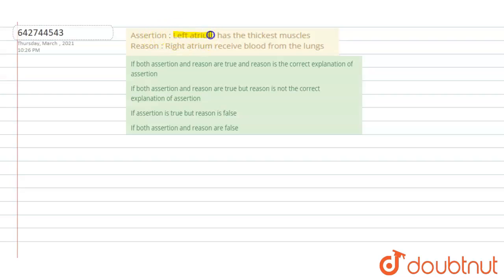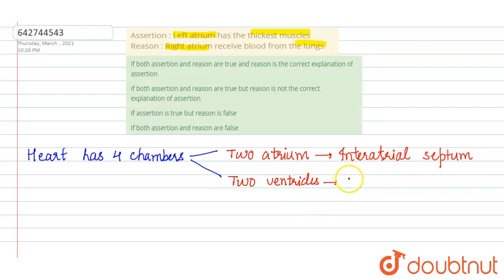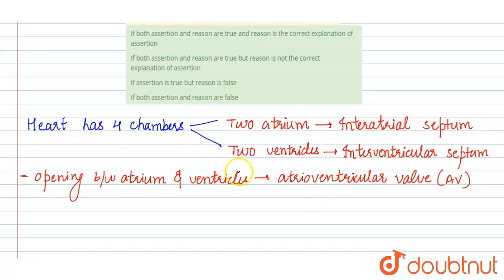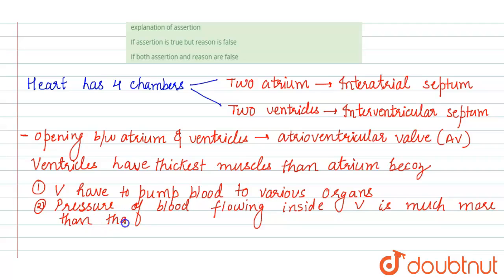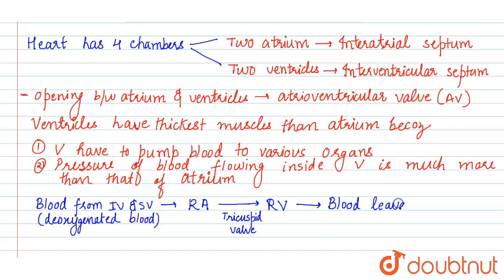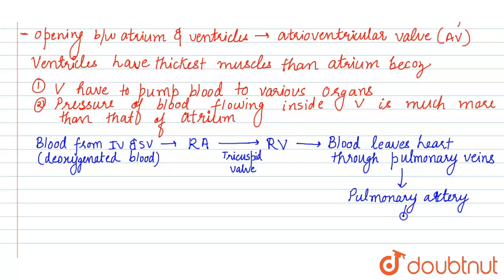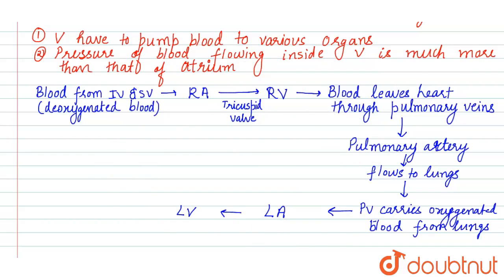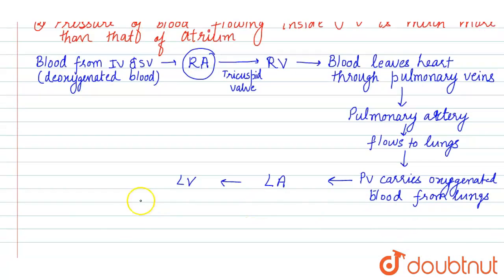Assertion : Left atrium has the thickest muscles Reason : Right atrium receive blood from the lu...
Assertion : Left atrium has the thickest muscles Reason : Right atrium receive blood from the lungs
Class: 11
Subject: BIOLOGY
Chapter: BODY FLUIDS AND CIRCULATION
Board:NEET

👉 Have Any Query? Ask Us.